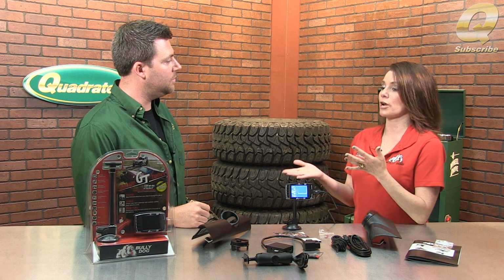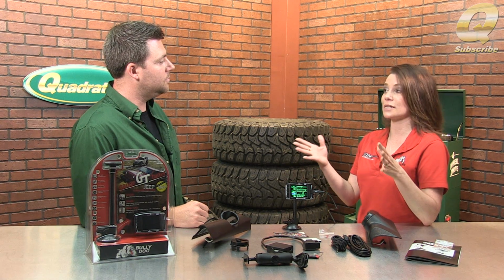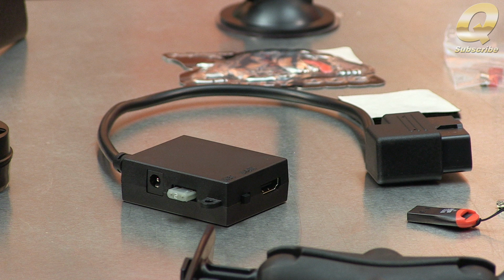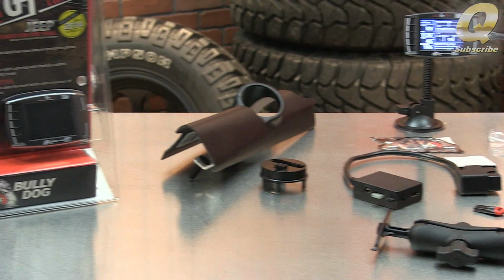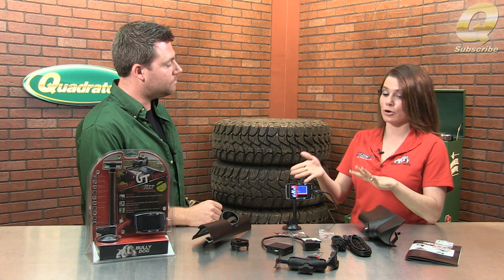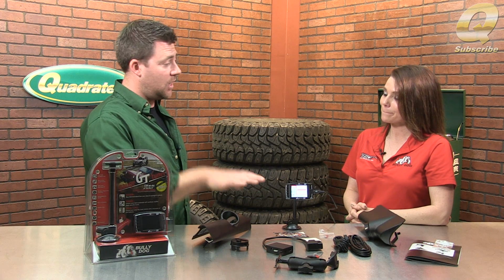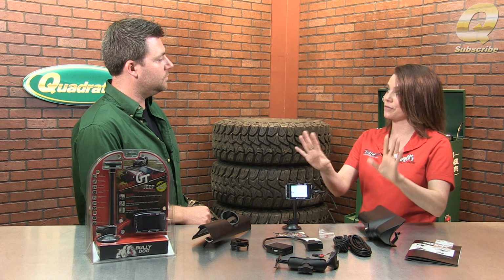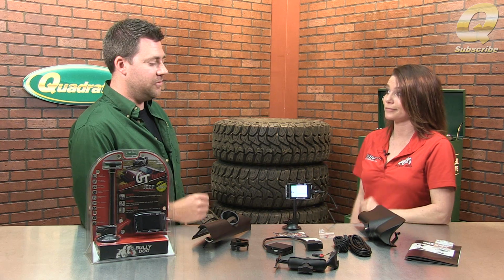Bully Dog Technologies Tuners for Jeep Vehicles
Bully Dog is a name you have heard many times before in the world of diesel and gasoline tuning. Their GT tuner for Jeep vehicles allows you to use several of the functions of your Wrangler that were difficult to control from the factory, as well as added control over your fuel management and power.